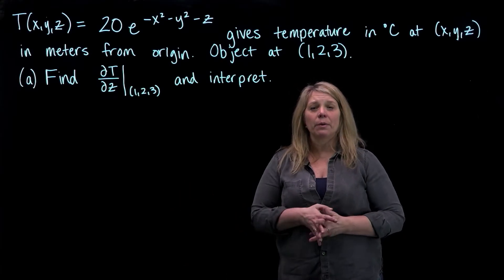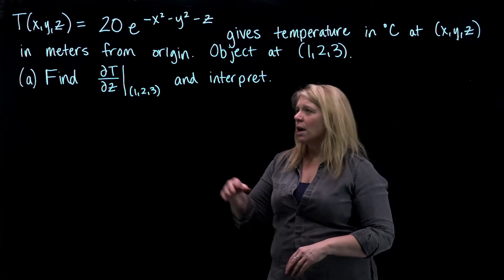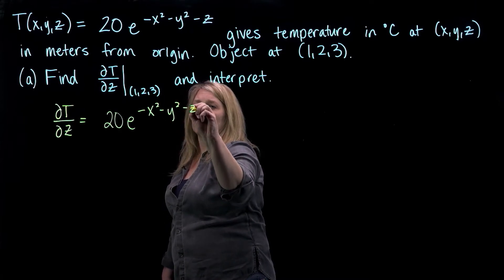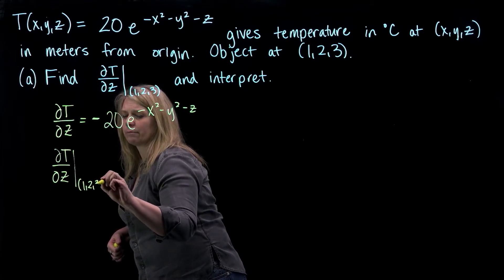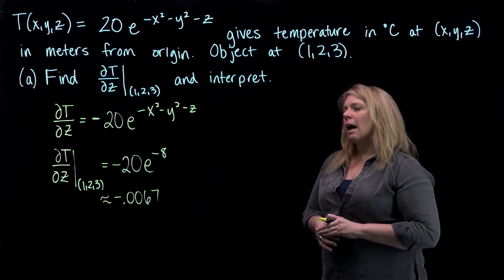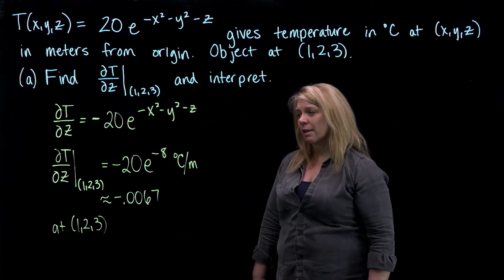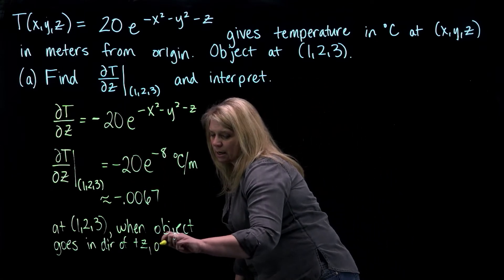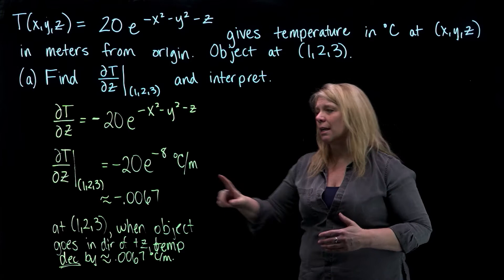Directional Derivative Example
An example finding a directional derivative of a temperature function when an object moves in a particular direction.